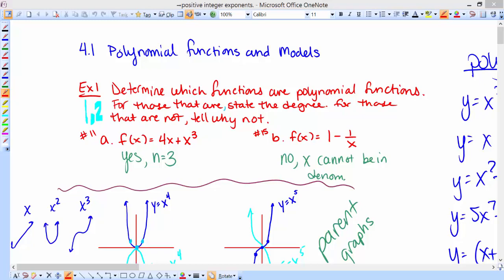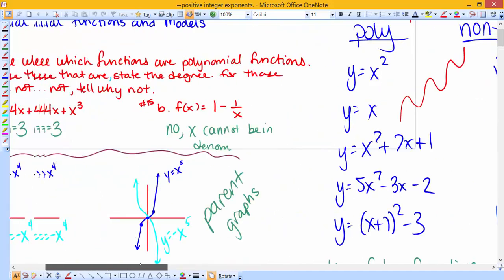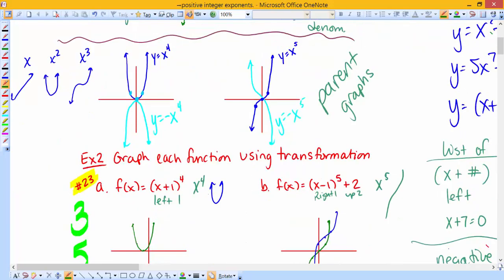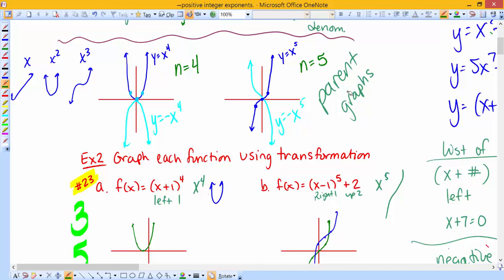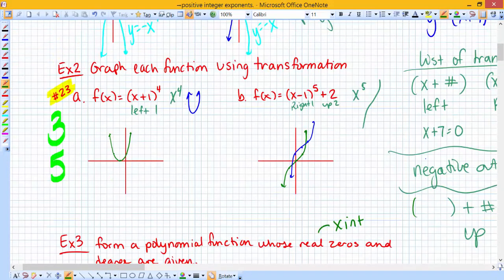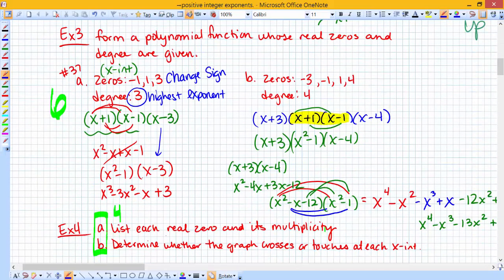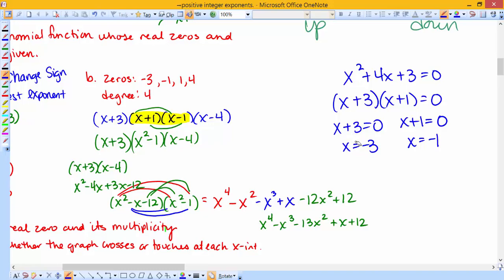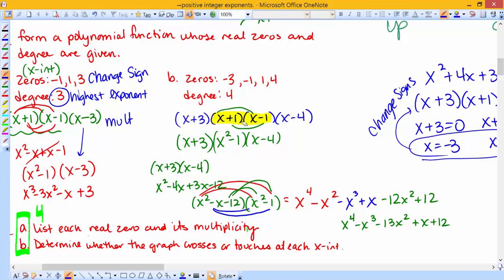4 1 ex 1 3